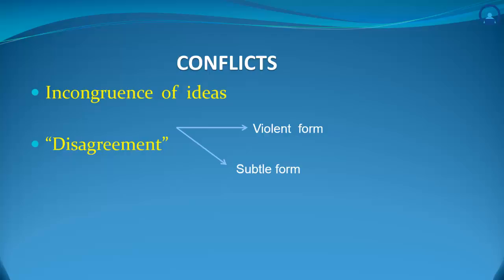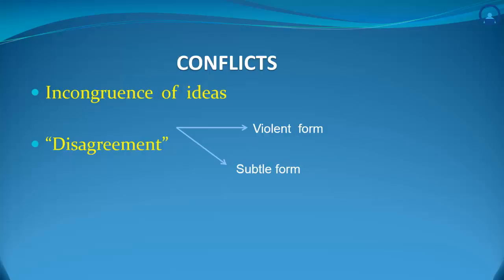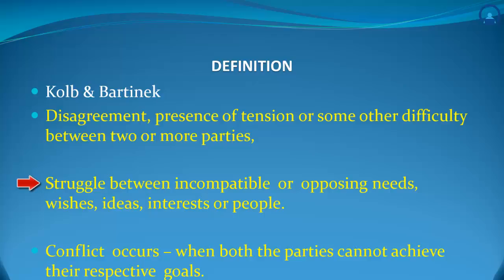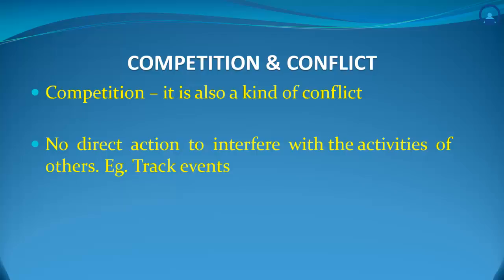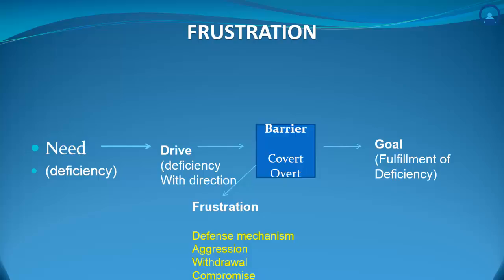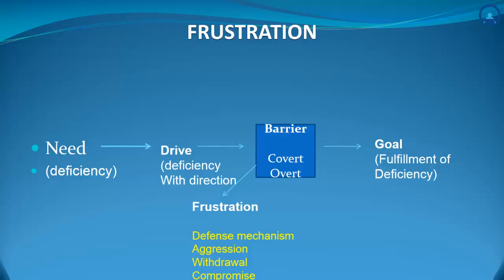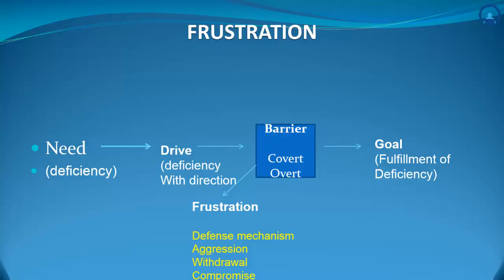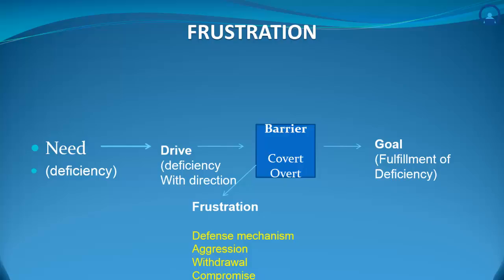Conflict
Explore the complexities of conflict and its impact on our lives. Conflict is a universal human experience that can arise in various aspects of our lives, from personal relationships to global politics. In this video, we delve into the nature of conflict, its causes, and its effects on individuals and society. We examine the different types of conflict, including internal, interpersonal, and societal, and discuss the various ways in which conflict can be managed and resolved. Whether you're looking to understand conflict in your personal or professional life, this video provides valuable insights and perspectives on this fundamental aspect of human experience.